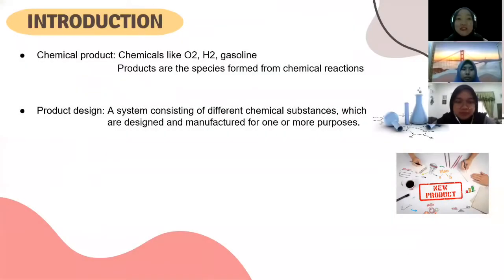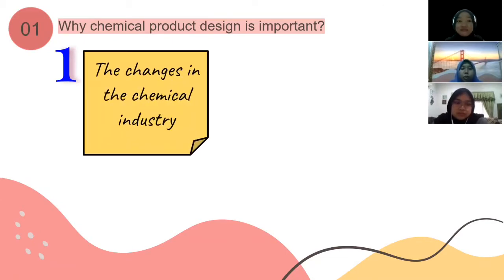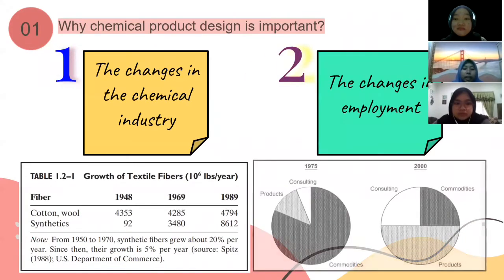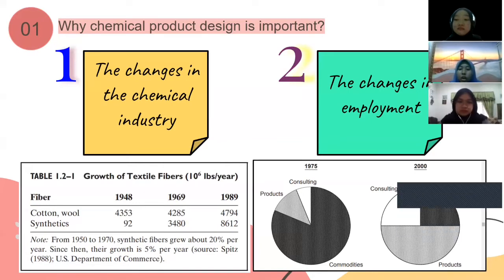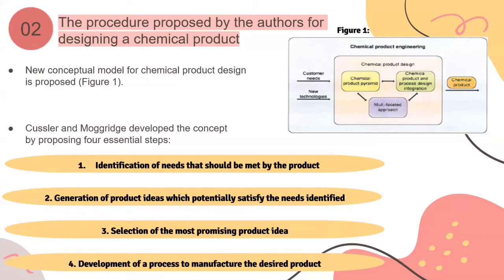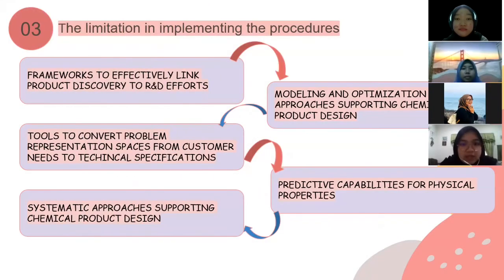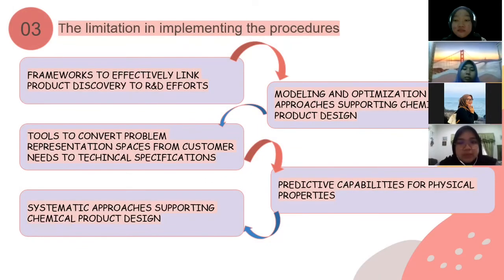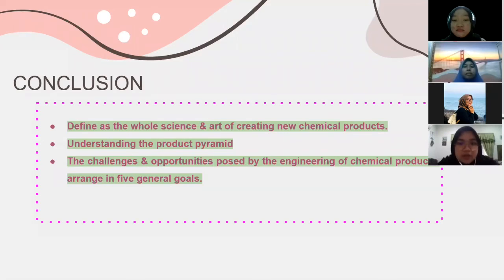CHE 227 - Introduction to Chemical Product Design (Assignment 1)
3 issues related to chemical product design have been discussed based on the article given by the lecturer.